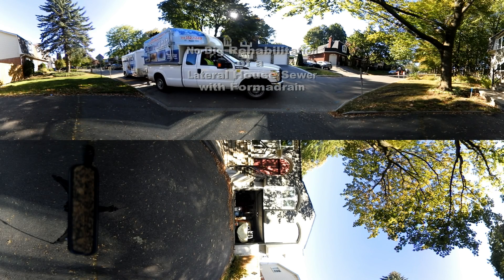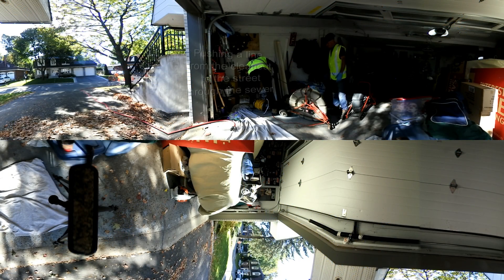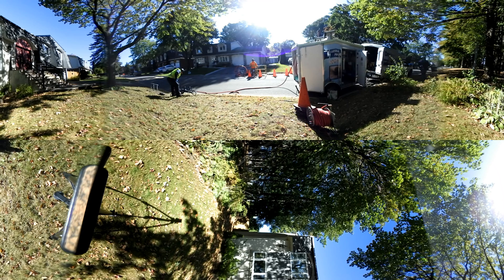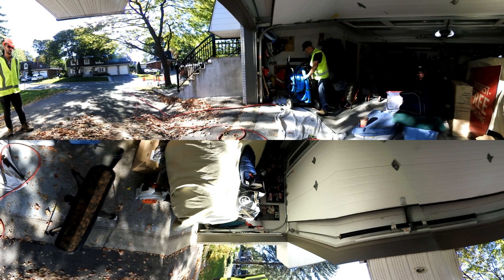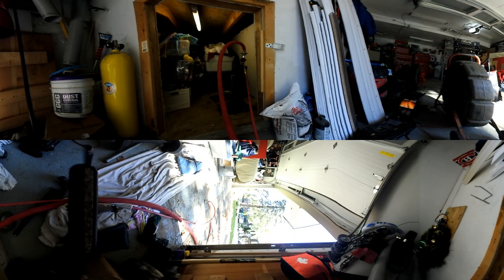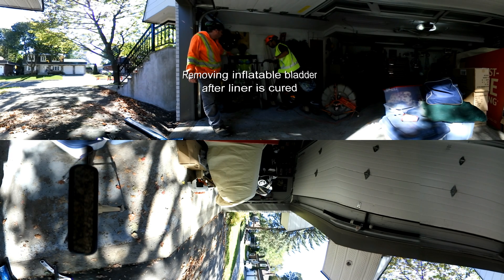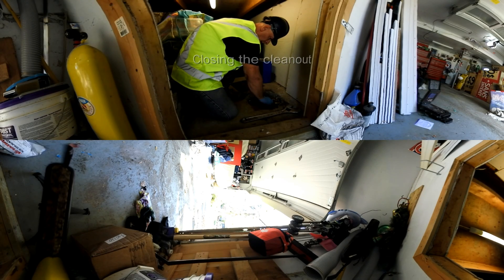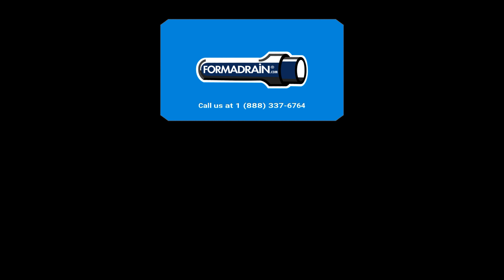INDUSTRY FIRST 360° video - Repairing a Lateral/House Sewer with Formadrain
See how Formadrain can fully rehabilitate a lateral/house sewer in just a few hours in full 360°.  Look around the installation scene and watch how a Formadrain licensee repairs a house sewer without digging in under four hours.

Formadrain is a true no-dig technology. It is a steam-cured, fiberglass and epoxy system that is pulled-in-place or pushed-in-place through existing pipes. This means it is used to repair underground pipes without digging. With no excavation, it can perform lateral repairs, Lateral-Main-Connection® repairs, spot repairs and process piping repairs.

In addition, the Formadrain system:

*Has been steam cured since 1994 when it was developed.
*Has lined hundreds of miles of pipe since its launch.
*Counts over 50 authorized Formadrain licensees across the United States and Canada.
*Can repair circular pipes from 2 to 48 inches (50 to 1200 mm) in diameter.
*Contains Green technology: No Volatile Organic Compounds used (VOC Free)